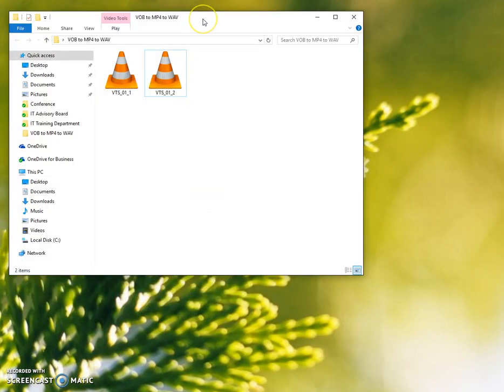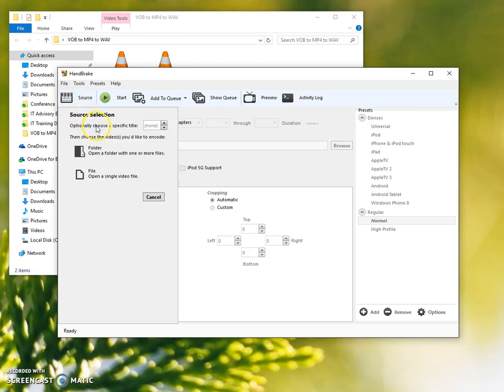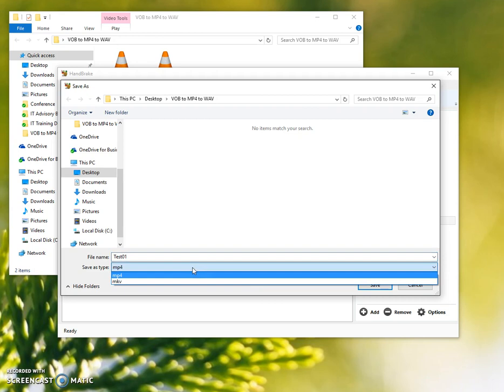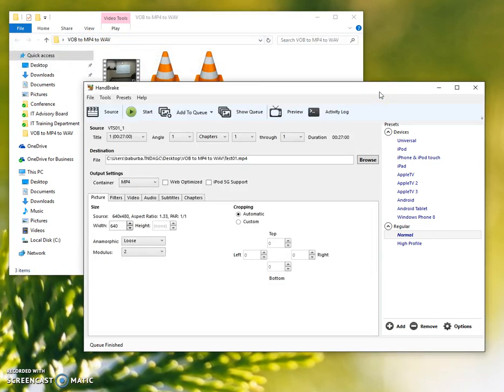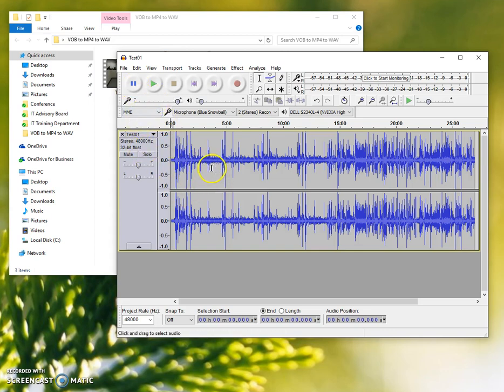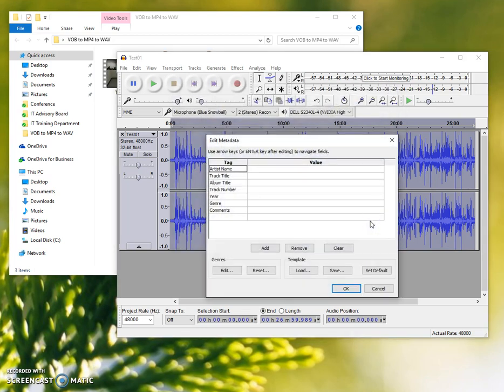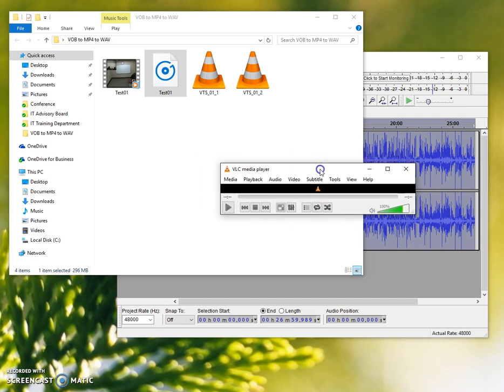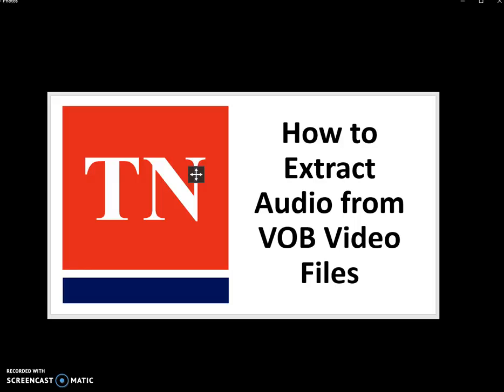How to Extract Audio From VOB Files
Have you ever been given a DVD in a case you're working on and you only need the audio from it? Watch this video as it explains a process for extracting the audio from VOB video files.